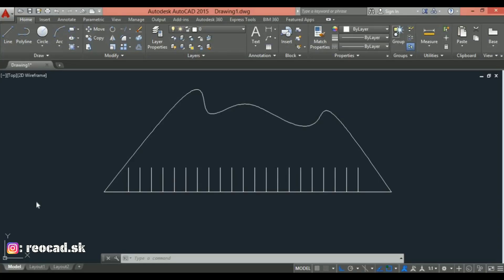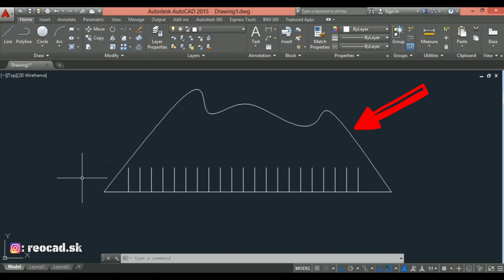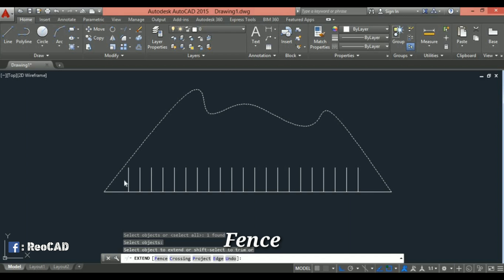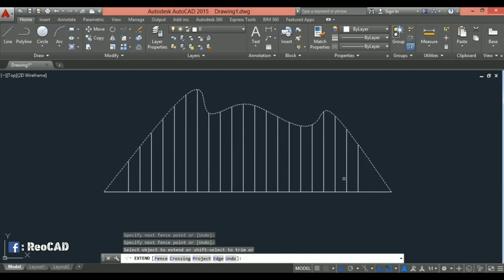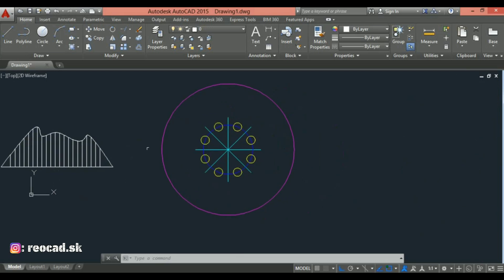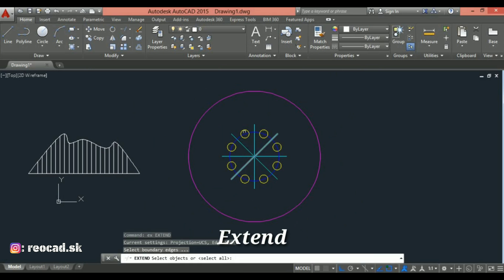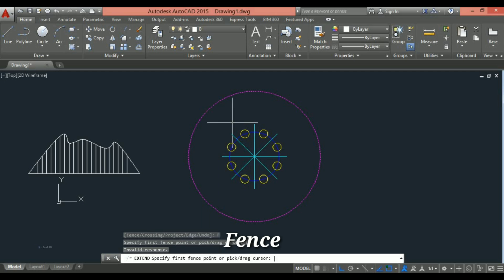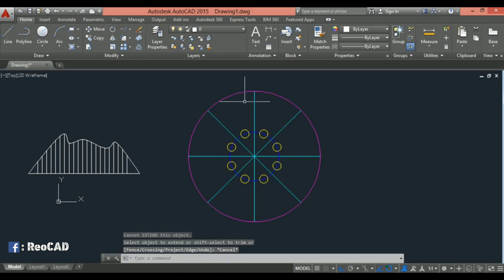Extend Lines Using Fence Option | AutoCAD Tips & Tricks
Welcome to ''ReoCAD" Enter the New way of learning the most famous 'CAD Software' (AutoCAD) Worldwide.

In this video I would show you How to Extend Line in AutoCAD with Fence option. Also you can find, how to extend line around Odd shape objects.
In this tutorial you can easily learn AutoCAD Extend Command.
AutoCAD Tips & Tricks ✌️✌️✌️

Command :- Extend - Fence.

Created By Manoj Bhuse 🗼🗼🗼🗼